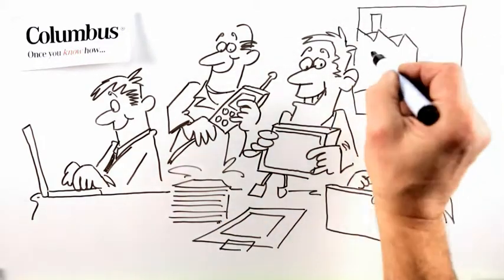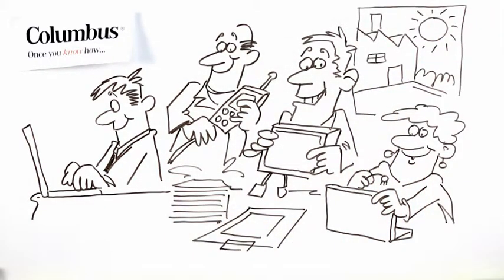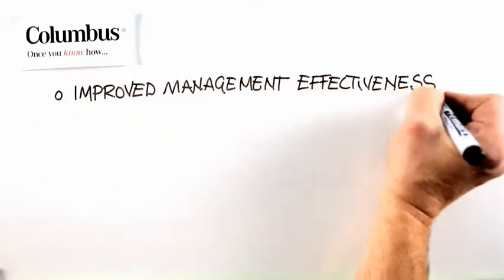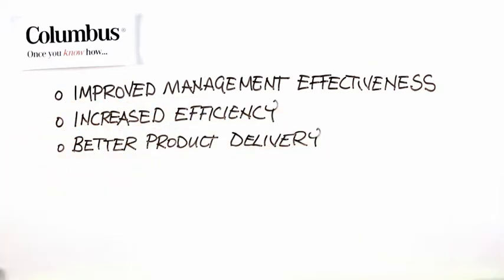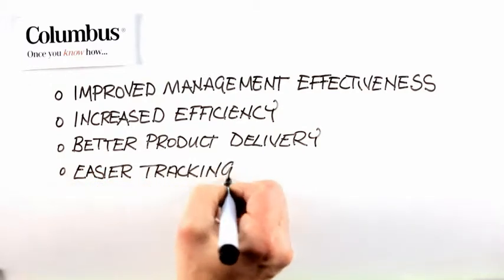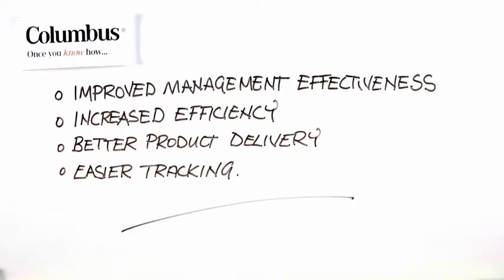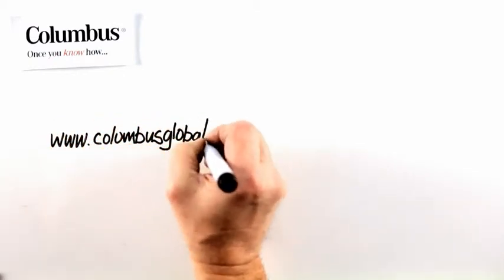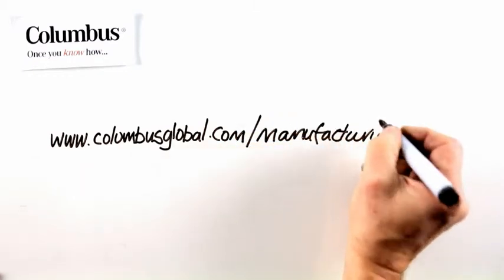Managing Engineering Changes for Manufacturers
For other examples of how manufacturers are better managing complex production access our free guide now

In this video we explore how a manufacturer can overcome the problems of managing engineering changes through the use of joined-up ColumbusManufacturing solution.

Discrete manufacturing companies are a matrix of product variations and versions, custom orders, continuous engineering changes, constant pressure to innovate and develop new offerings—that's the start. Most companies want to be full-service providers as well, from initial quote through complete product lifecycles.

Meet the challenges with the Columbus Advanced Discrete Manufacturing Solution for Microsoft Dynamics AX 2012. Anticipate and respond to customer needs and market demands, automate processes, and connect internal procedures across centralised and decentralised deployment scenarios.